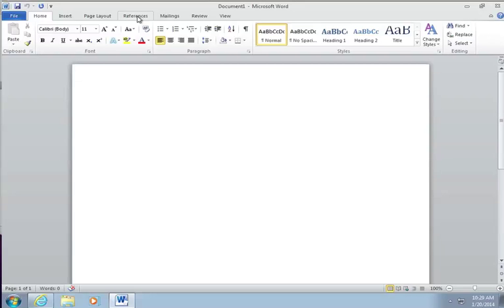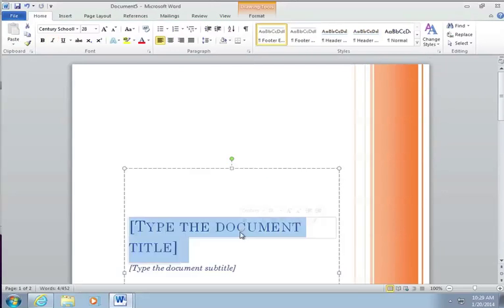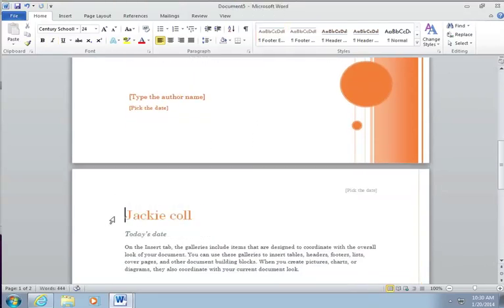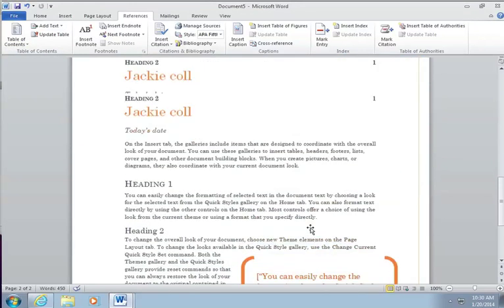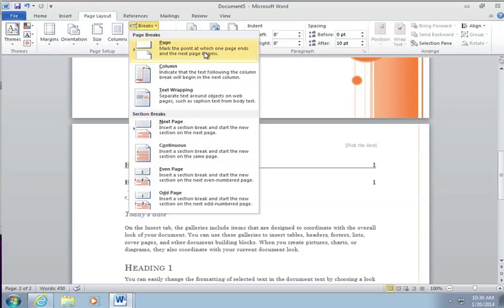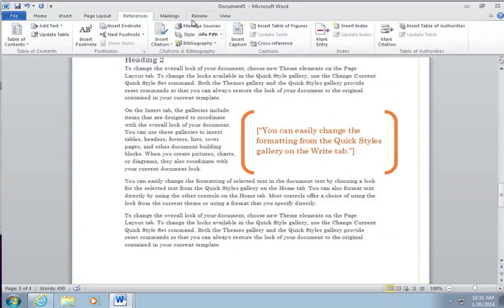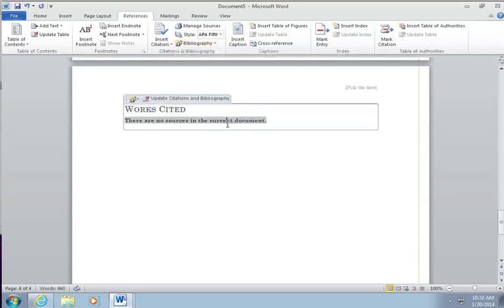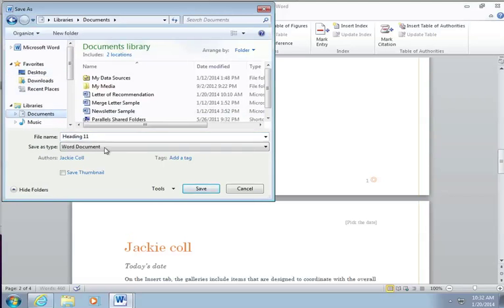Learn Microsoft Word - Table of Contents & Works Cited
How to set up a table of contents & works cited page in Microsoft Word